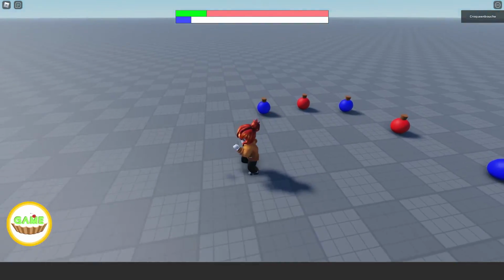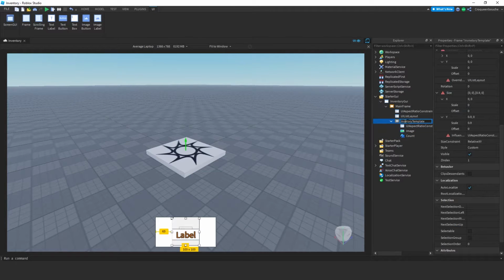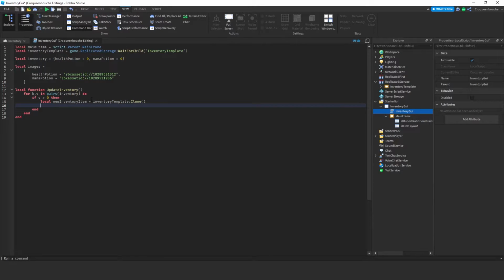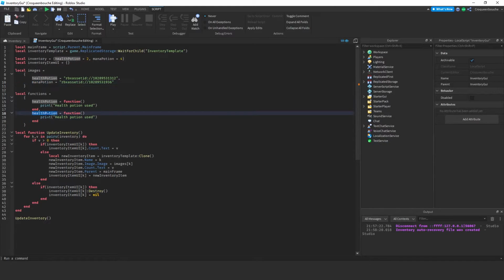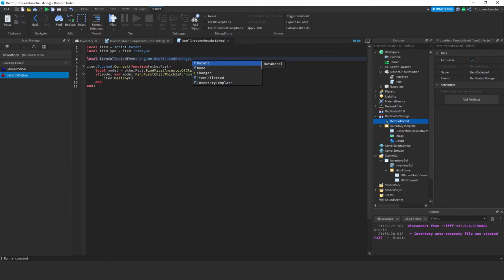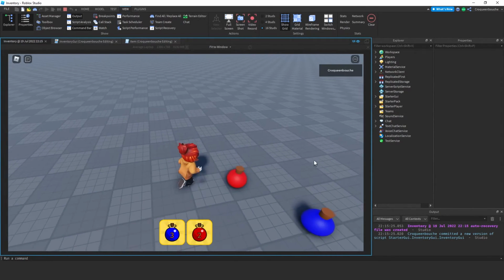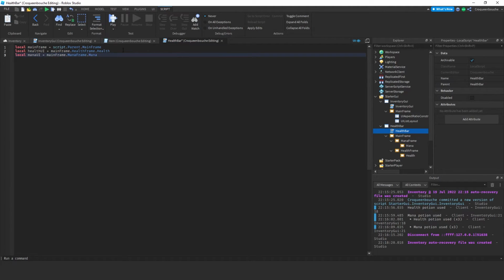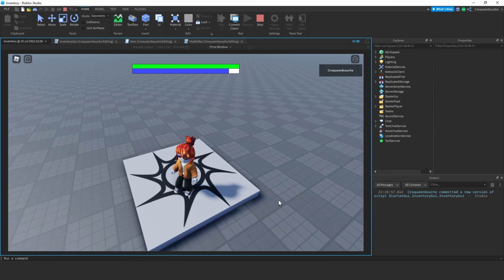PLAYER INVENTORY in Roblox Studio - Lua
Let's learn how to handle player inventory in Roblox Studio.

Any support is truly appreciated for new free videos.